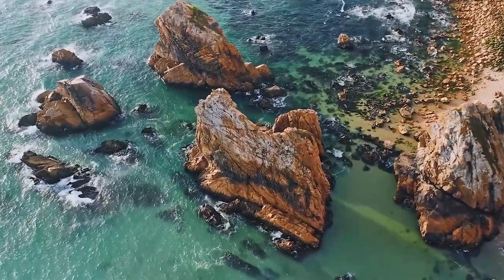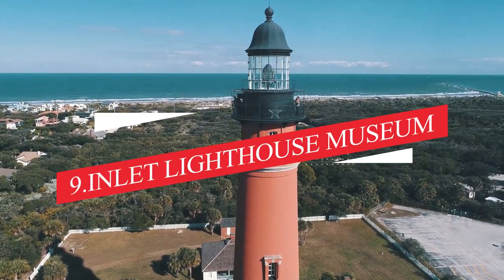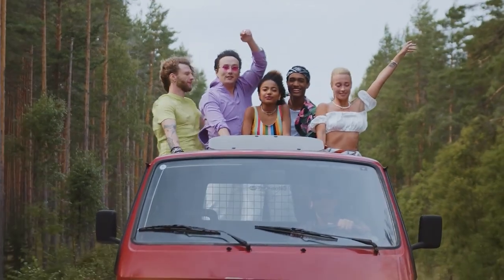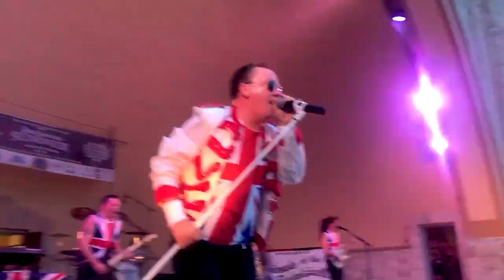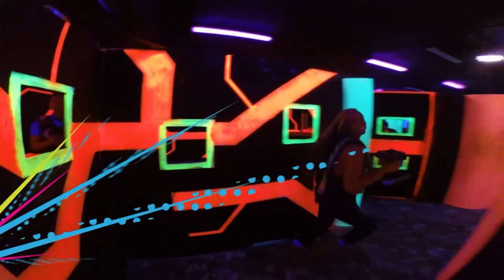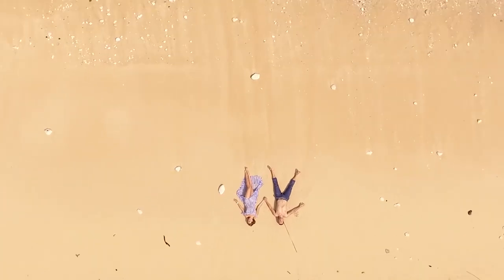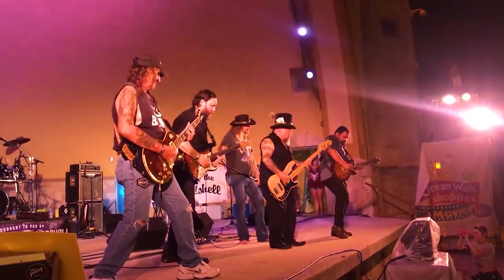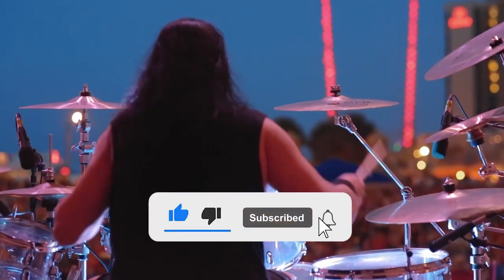10 Best Things to Do In Daytona Beach, Florida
Embark on an unforgettable adventure in the sun-soaked paradise of Daytona Beach, Florida! In this thrilling and engaging video, we unveil the top 10 must-see attractions and activities that will make your visit to Daytona Beach truly extraordinary. Join us as we dive into the heart of this vibrant coastal city, where pristine sandy shores meet exhilarating adventures. From world-renowned Daytona International Speedway to the iconic Daytona Beach Boardwalk, we'll guide you through the best experiences this beloved destination has to offer.

Whether you're a thrill-seeker, a nature lover, or a culture enthusiast, this video is a must-watch. Our expert recommendations, insider tips, and captivating visuals will inspire you to plan your ultimate Daytona Beach itinerary. Experience the adrenaline rush of water sports, as we explore jet skiing, parasailing, and surfing along the Atlantic coastline. Immerse yourself in the rich cultural heritage of the area, as we visit fascinating museums, art galleries, and historic landmarks that tell the story of Daytona Beach. Grab your sunhat, put on your shades, and let's set off on this exciting Florida adventure!